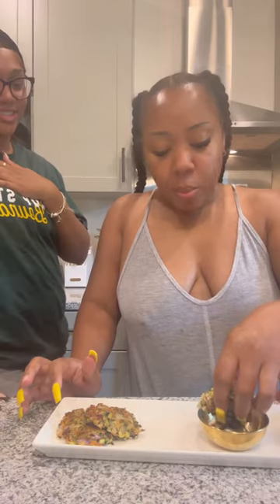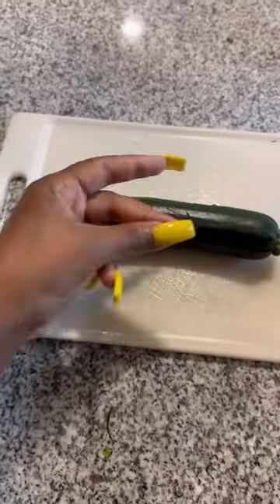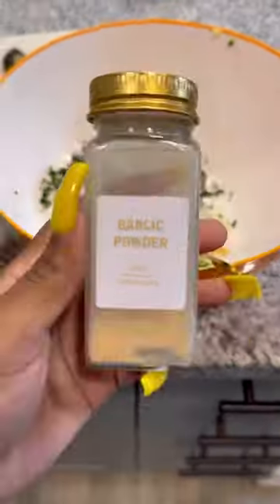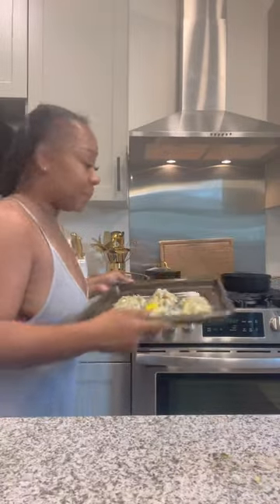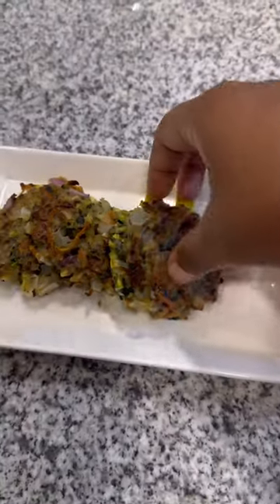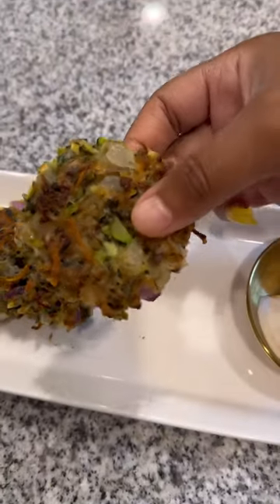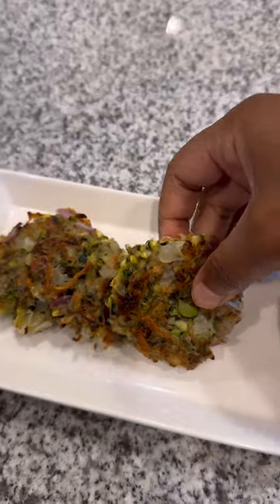Zucchini patties🥒 Subscribe to VeganChefCEO channel 🥰